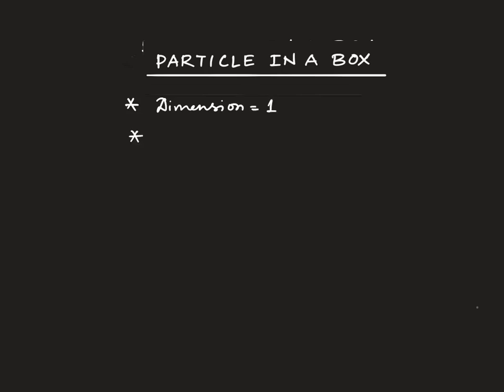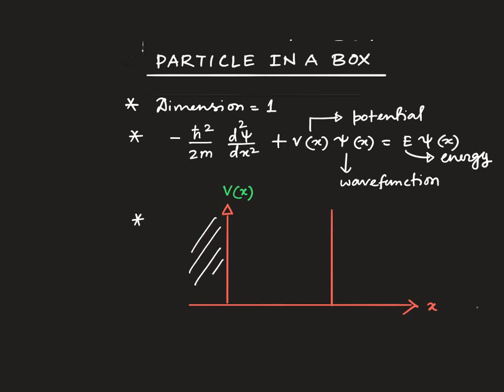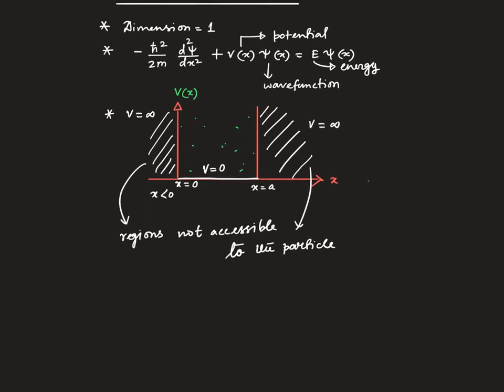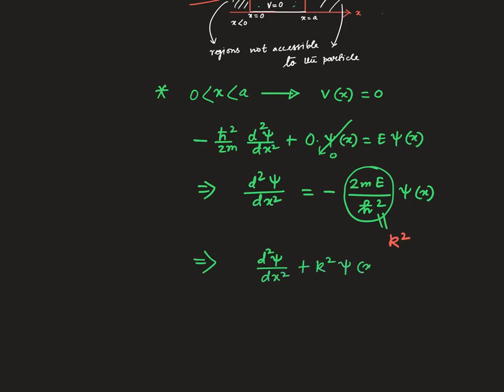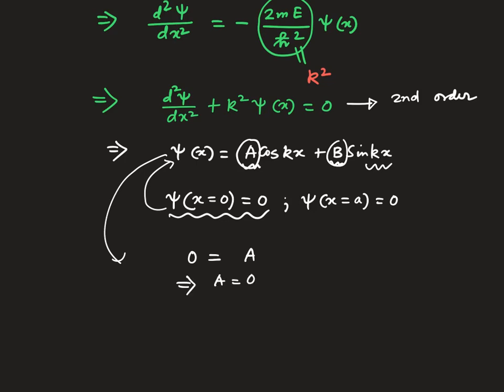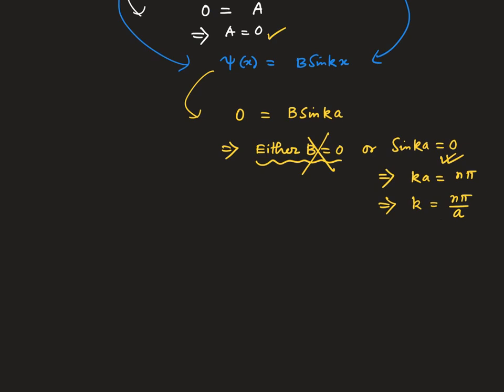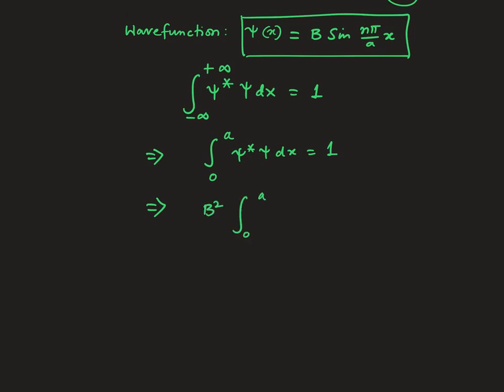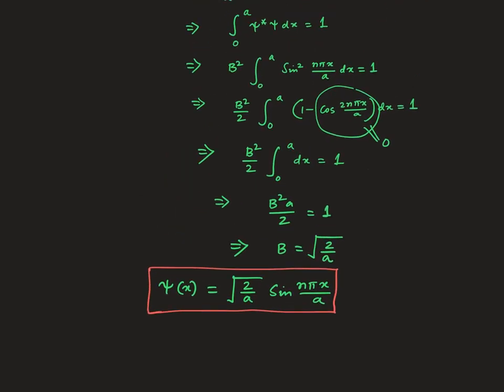Particle_in_a_box_Quantum_Mechanics : IIT JAM/ JEST/ GATE / NET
A very basic potential problem in Quantum mechanics i.e particle in a box have been discussed.